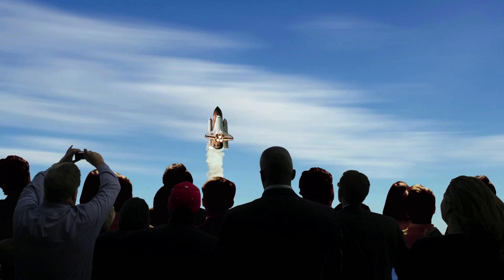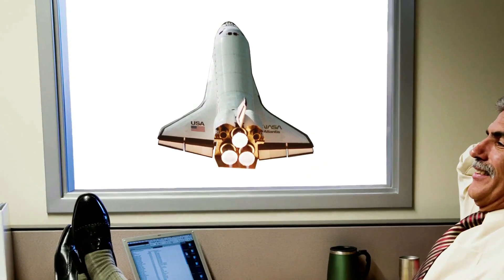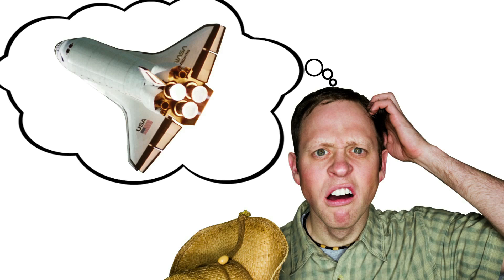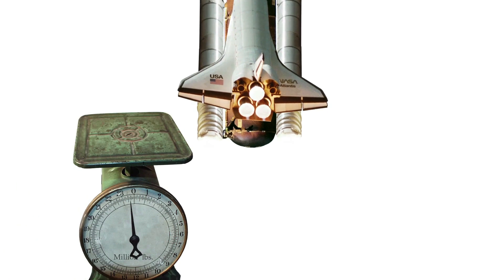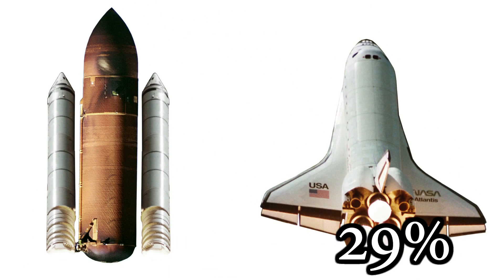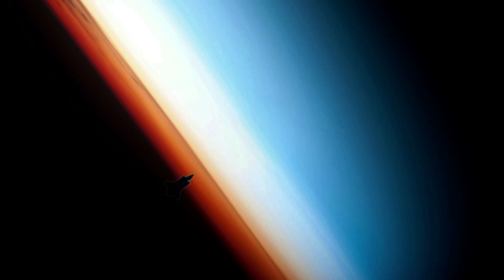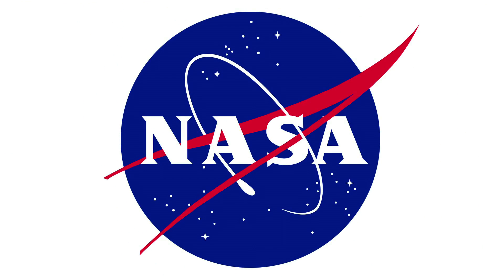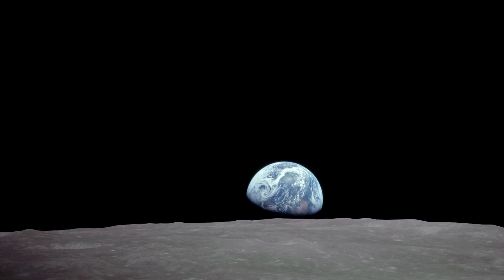The Space Shuttle: Where did it come from? | Stuff of Genius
One of the most influential icons of human progress is the space shuttle. It represents the ability of human kind to wade further into the unknown frontier. Learn how it was developed in this episode.

There’s no question: A NASA launch is an amazing testament to human ingenuity.

But where did the space shuttle come from, and how does it work?

The shuttle isn’t the product of any single inventor – instead, it represents decades of research by hundreds of engineers, scientists and other experts.

When most people think of the space shuttle, they’re thinking of the NASA orbiter – but the actual shuttle is composed of several components: Two solid rocket boosters, one external fuel tank, and the orbiter itself.

What’s with the extra rockets and all the fuel?

Well, the shuttle weighs about 4.5 million pounds, and the orbiter’s three engines alone aren’t powerful enough to launch.

In fact, the orbiter’s engines only supply 29% of the necessary thrust.

The rocket boosters provide the rest.

During launch, the external tank is burned up and the boosters separate from the orbiter, the only part of the shuttle that makes it into orbit.

The last space shuttle mission ended when the Atlantis returned to the Kennedy Space Center on July 11th, 2011.

But this doesn’t mean NASA is done—far from it.

Although the space shuttle missions have ended, NASA continues to work with private and state organizations across the world, forging a path into space for future generations, and always staying to their motto “Per Aspera Ad Astra” – through hardship to the stars.